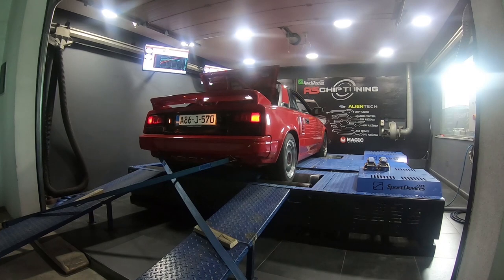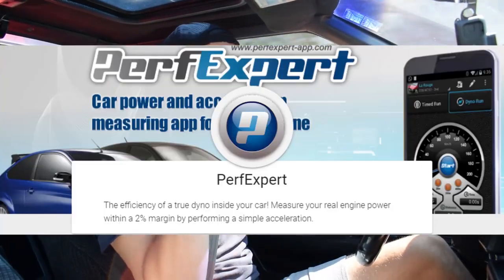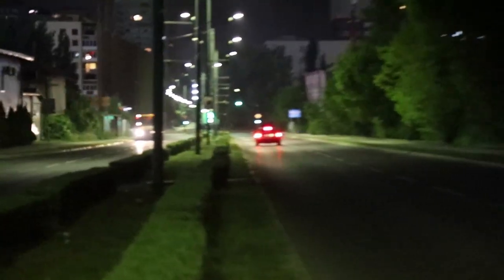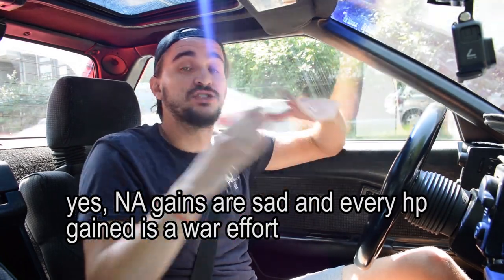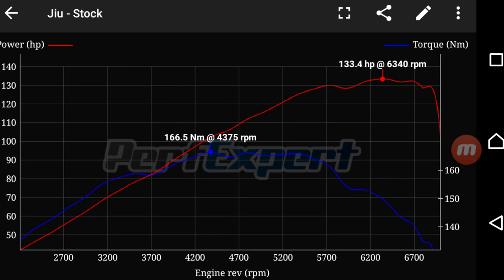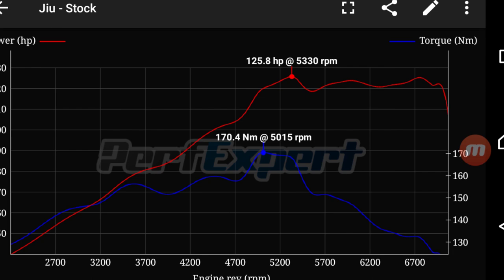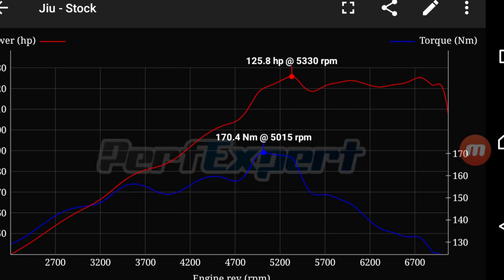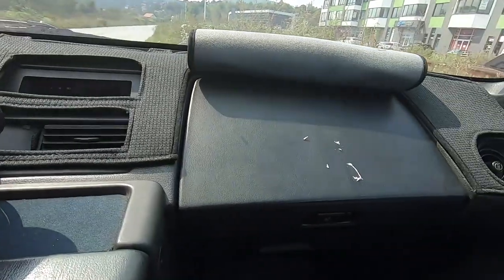Real DYNO vs. PERFEXPERT (dyno app)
In this video we are testing a smartphone dyno app called Perfexpert vs. a Real dyno to see whether it can produce numbers that are as accurate and consistent to a real dyno. We are also making changes on our ignition map and seeing whether Perfexpert can detect the changes in horsepower and torque and prove itself as a useful dyno tuning instrument.

The dyno test with a real dyno and Perfexpert have been done on the same day under very similar weather, pressure and humidity conditions. I have done three runs with perfexpert upon sucessful calibration just like with the real dyno. After this I made changes on my ignition map which know result in a horsepower loss of exactly 8 hp and test to see whether Perfexpert can detect the same hp loss.